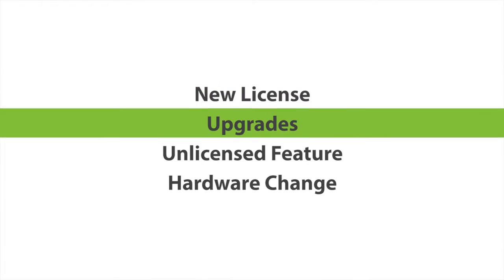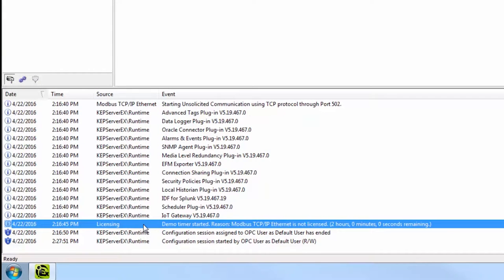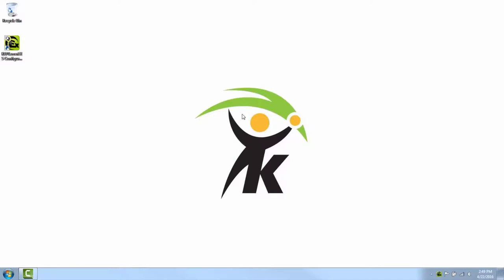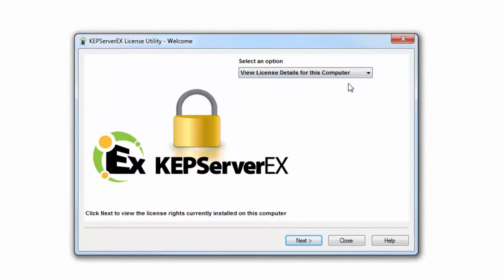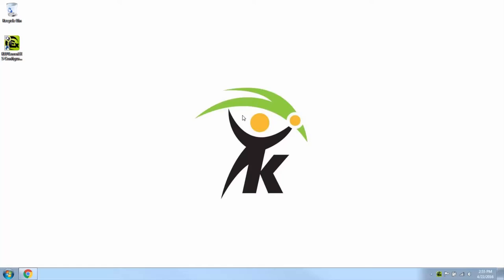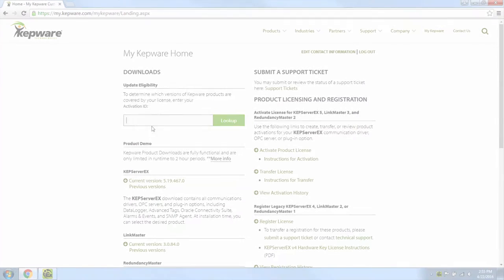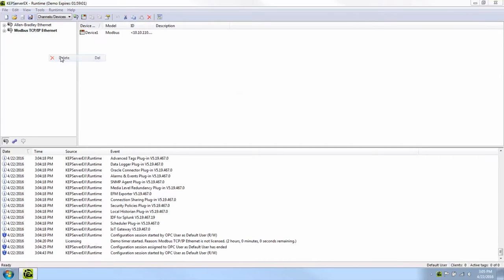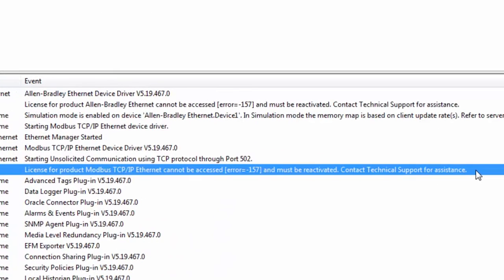Kepware - Demo Süresi Sorunu Giderme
Kepware ürünleri Demo süresi sorunları giderme seçenekleri
Technical Support Tip: Troubleshooting a Demo Time by Kepware Technologies